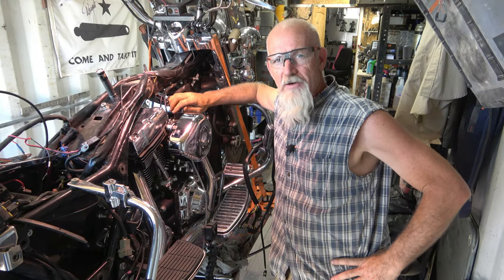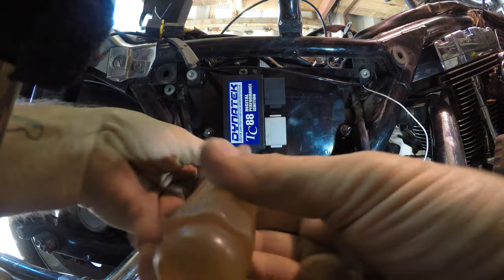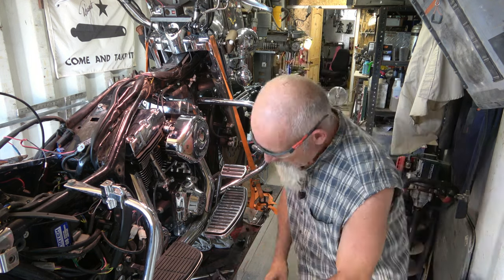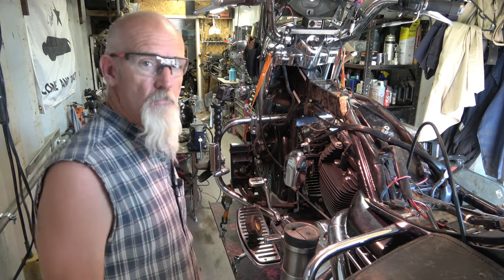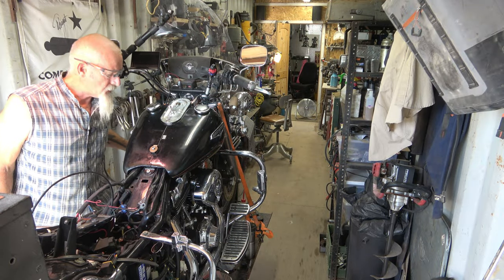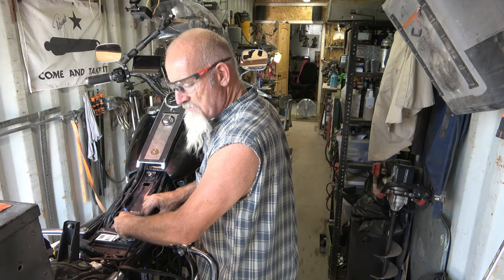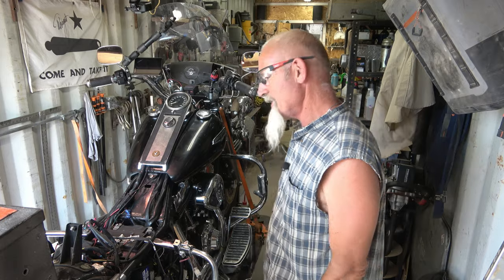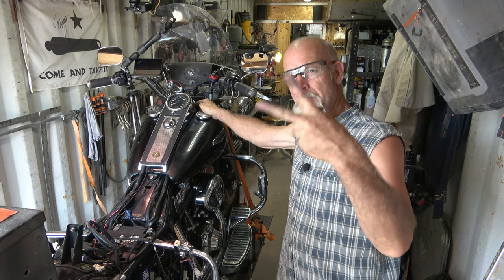Installing new Namz wiring harness, Dynatec TP88-2P ignition module for EFI to Carb Conversion.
In this series of video's I pull the Magneti Marelli fuel injection system off my Harley Davidson FLHRCI Road King and convert it to a FLHRC Carbureted Road King. The I after the C means fuel injection.

The most technical part of this job was gutting the inside of the fuel tank and converting it to a petcock style with a reserve (You will need to do this if you do not buy a new or used tank with a petcock on it.) and this part will take some patience so be patient not to mess the threads up with the bit. Otherwise the job was not hard.

Here is a list of parts.
1 - S&S Super E 11-0459 Shorty carb kit
1 - Dynatec TP88-2P ignition module
1 - Namz EFI-To-Carb Ignition Wiring Conversion Harness NHD-32435-99
1 - Pingel 62052 Magneti Fuel Injection to Carburetor Conversion Tank Kit
1 - Drag Specialties 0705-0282 Chrome 22mm Forward Facing Spigot Fuel Petcock
1 - AC Delco 16212460 MAP Sensor

Special Tool for cutting the inside of the fuel inlet.
1 - McMaster-Carr part 3011A19 Straight-Tooth Keyseat End Mill, High-Speed Steel, 5/8" Diameter Mill x 3/32" Thick.
I put this bit in a 1/2" drill and worked my way around the inside of the fuel inlet. You will have to take your time so you don't bugger up the threads. Seriously be patient and relax. It's important to make sure you cut up high enough that you leave 1/2" - 5/8" of threads but not to high that your fuel level is to high when you turn on your reserve on.

The bike runs great, thumps at idle like a carb bike, and is much more responsive than the EFI system. The S&S carburetor is pretty simple adjusting and the S&S directions that come with the carb kit at top notch.

The Dynatec ignition module is plug and play with Namz wiring harness.

Otherwise enjoy and good luck,
Harry